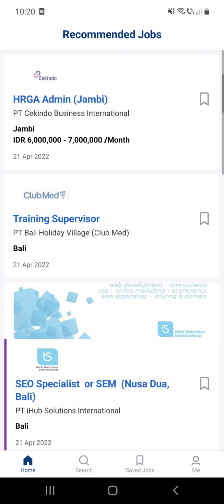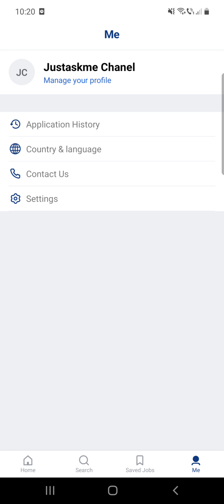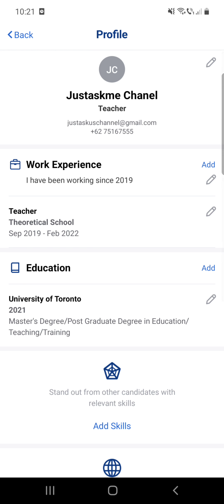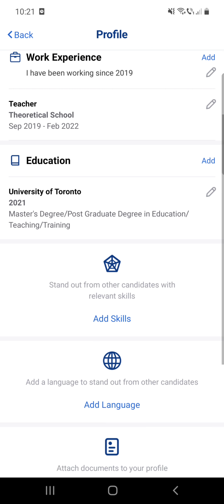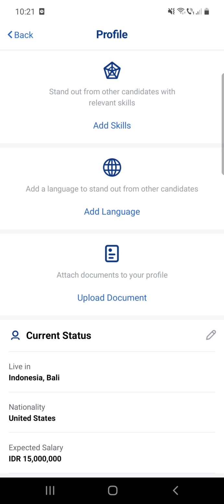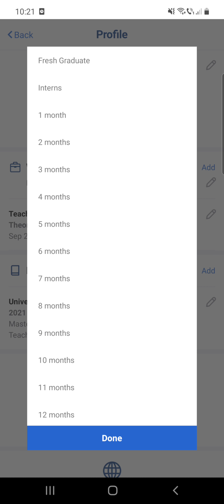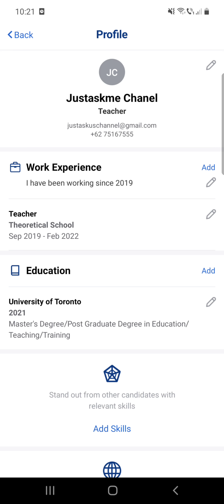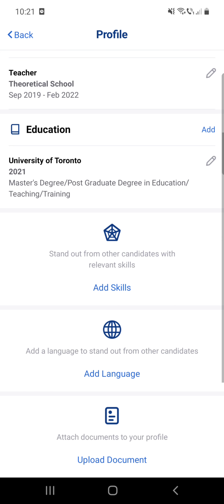How to change profile information on JobStreet? - JobStreet Tips